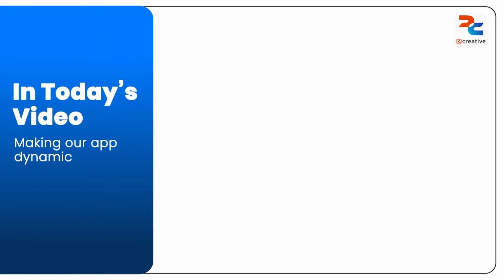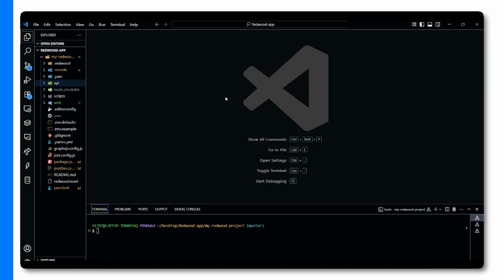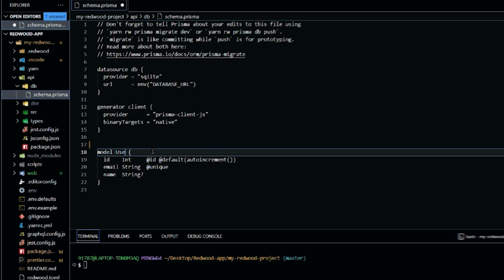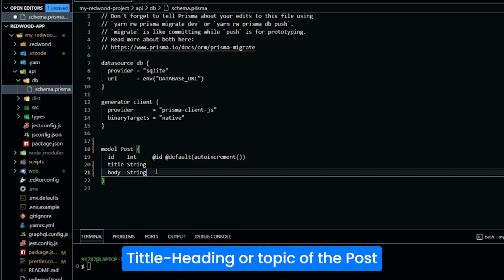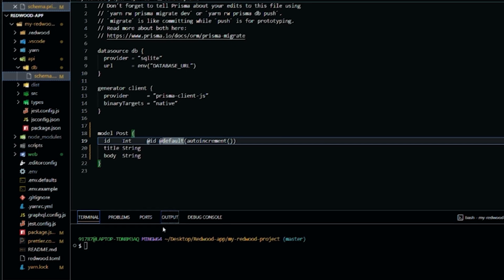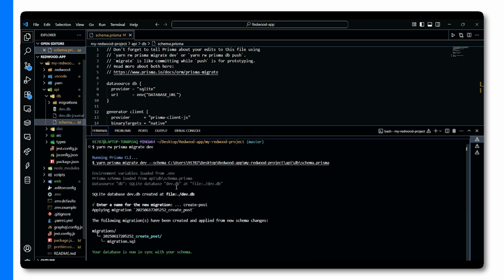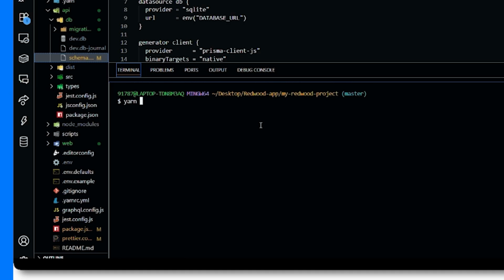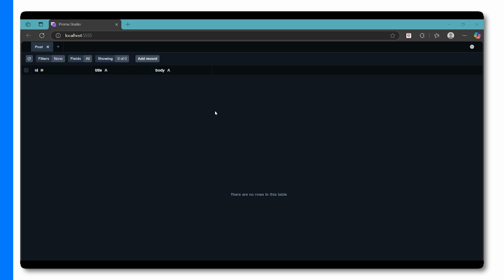Make Your App Dynamic in RedwoodJS | yarn rw Prisma Studio | Part - 4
In this tutorial, you'll learn how to bring your RedwoodJS app to life by working with real data using Prisma Studio. We’ll show you how to access and edit your data, understand your schema file, and use the command yarn rw prisma studio to visualize and manage your data layer easily.

Whether you're just starting with RedwoodJS or looking to better understand how dynamic content flows through your app, this quick guide will help you make your application more interactive and production-ready.

Pro Tip: A dynamic app starts with clean schema and real test data — and Prisma Studio makes it easy.

0:00 Introduction
0:15 Prisma Studio
0:23 Schema File
0:35 Working with real data and content in RedwoodJS
2:06 yarn rw prisma studio
2:35 Final Remarks